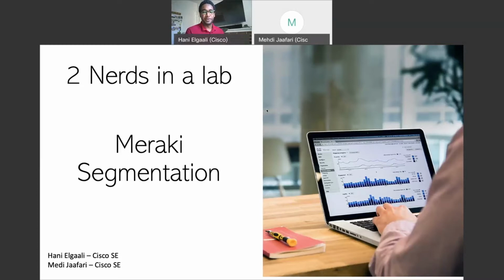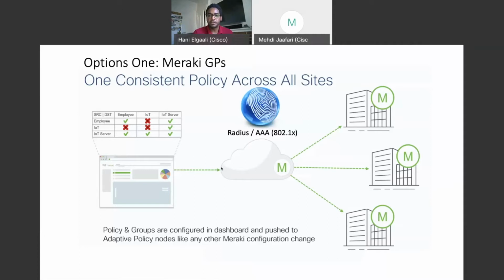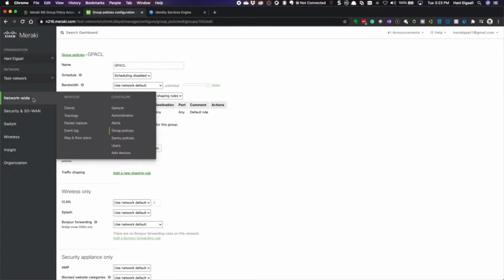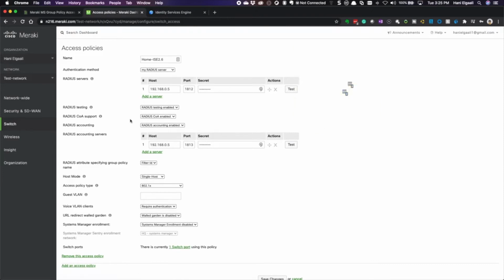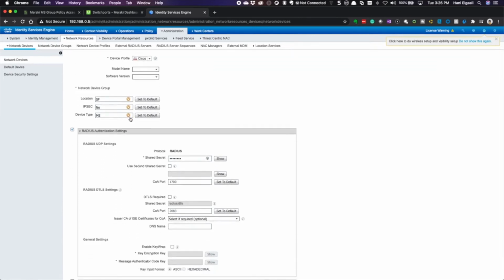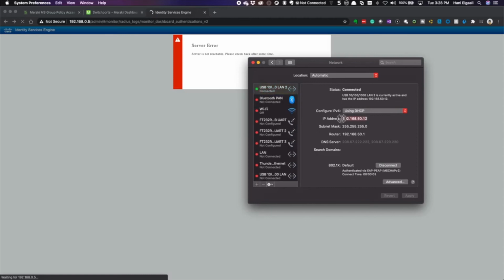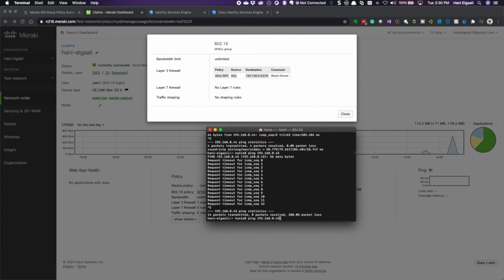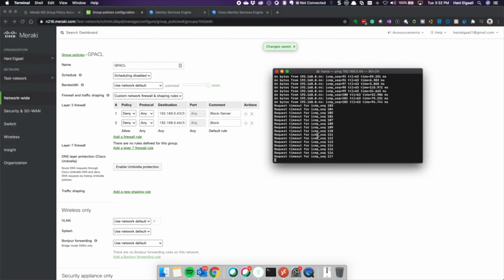Cisco Meraki Group Policy series 2 (Dynamic Assignment using Radius)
Group policies define a list of rules, restrictions, and other settings, that can be applied to devices in order to change how they are treated by the network. Group policies can be used on wireless and security appliance networks and can be applied through several manuals and automated methods.
You will learn how to apply policies:

1- Manual (on End client, iPSK, etc)
2- Dynamic (using Radius)
3- Automated (using Meraki MDM, API)